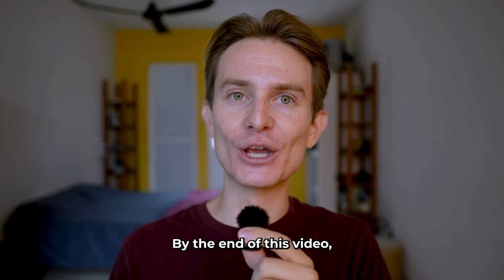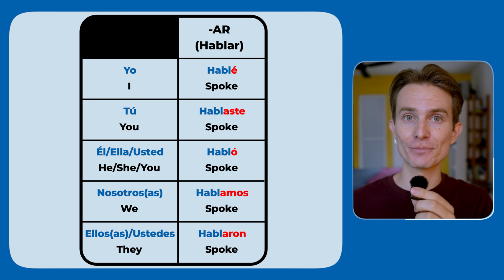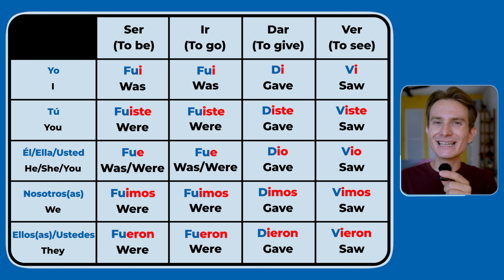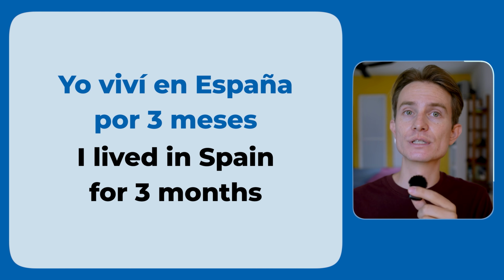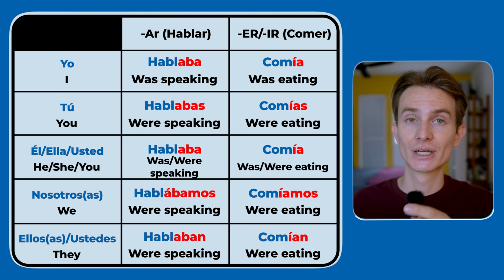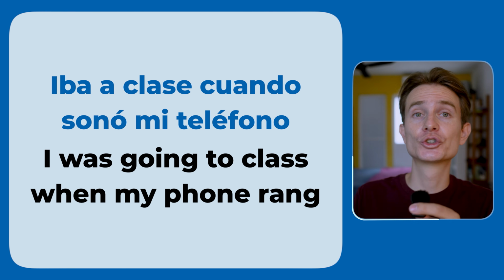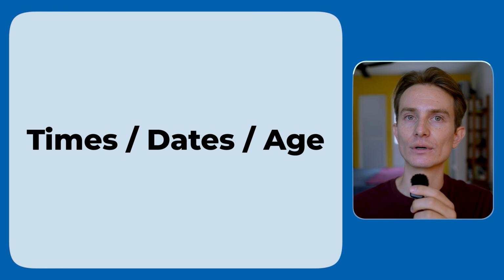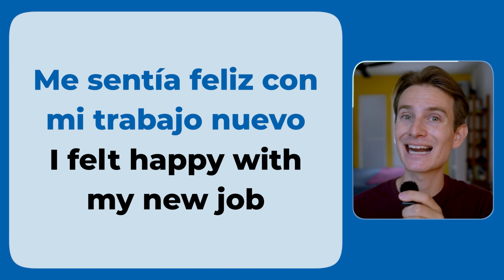Easiest Way To Learn Spanish Past Tense (Preterite vs Imperfect)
How to learn the Spanish past tense! (Preterite vs Imperfect)

Langua. Excellent option for speaking practice.

Italki. Another fantastic option for speaking practice.

LingoPie. Great for learning Spanish by watching movies and shows.

Skool. The platform I host my website on. If you'd like to start your own community you can use my invite

Timestamps:

0:00 - Intro
0:09 - Preterite
0:52 - How To Conjugate
1:50 - Accents
2:16 - Nosotros
3:01 - Irregulars
4:13 - Time Triggers
5:18 - Learn Spanish Faster
5:56 - Imperfect
6:04 - How To Conjugate
6:47 - Only 3 Irregulars!
7:07 - Example
7:28 - Careful!
8:22 - Imperfect & Preterite
9:02 - Past Progressive
10:04 - Time, Dates, Age
10:43 - My Rule Of Thumb
11:25 - Characteristics
11:50 - Trigger Phrases
12:35 - SpanishWithNate.com